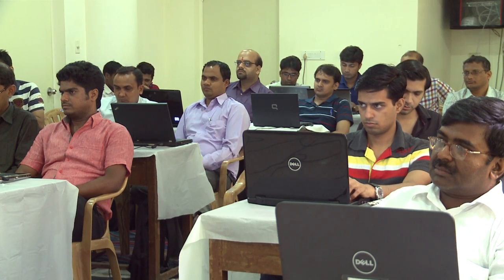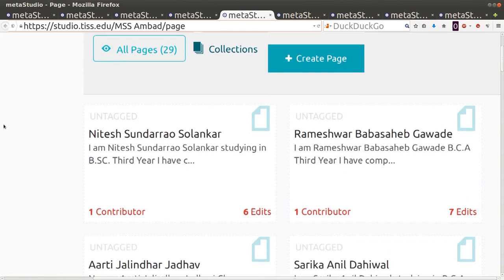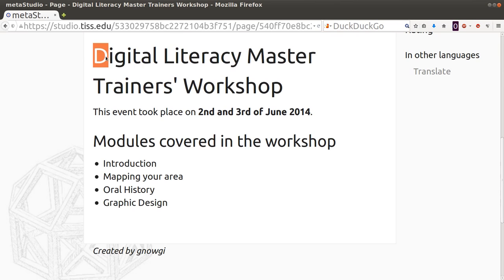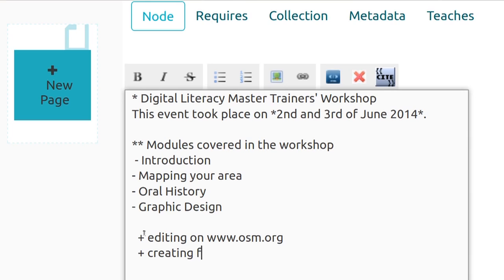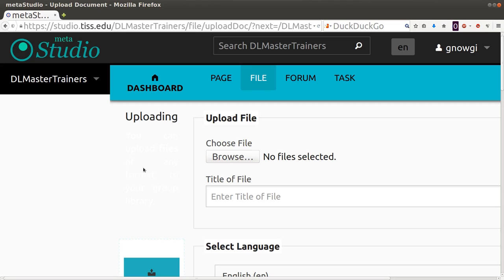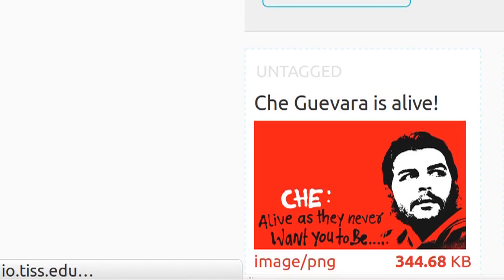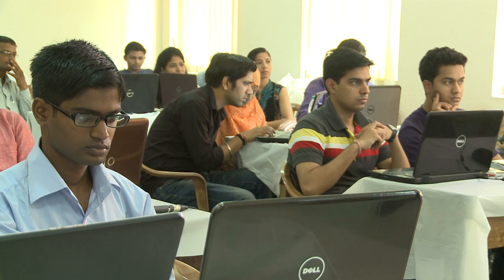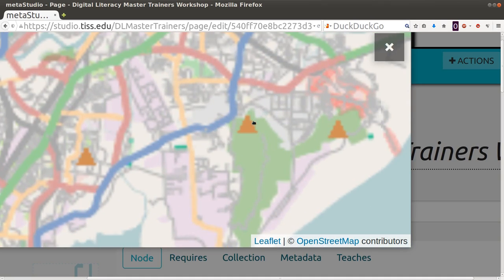03 Blogging Live on the Course Platform